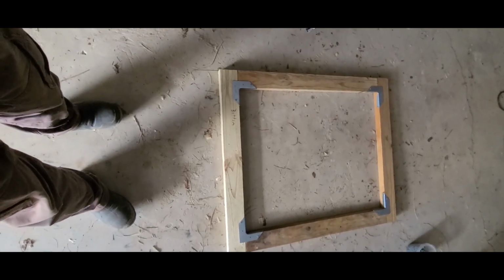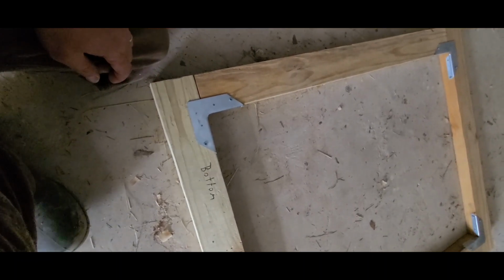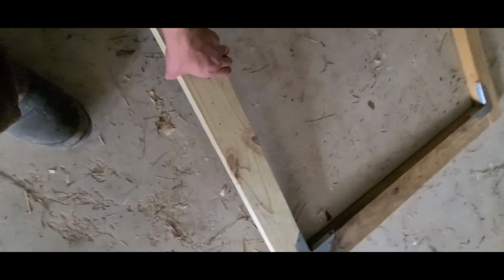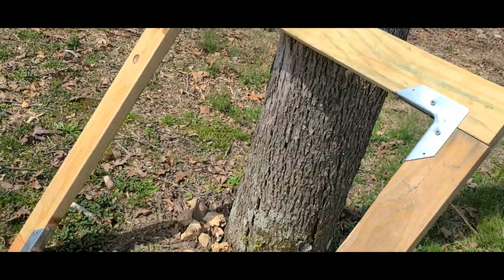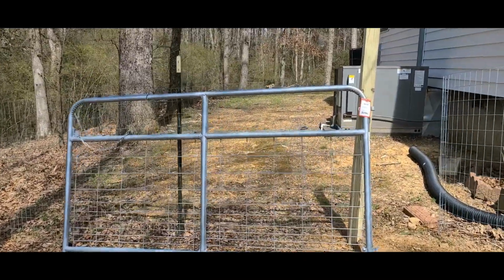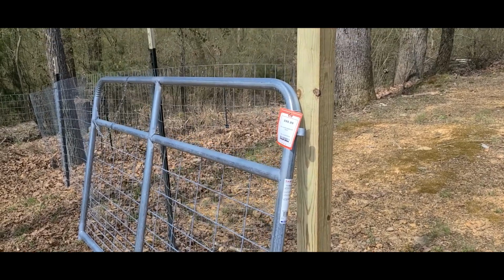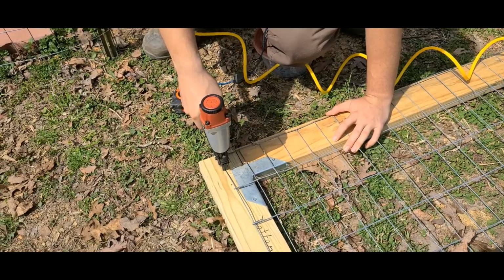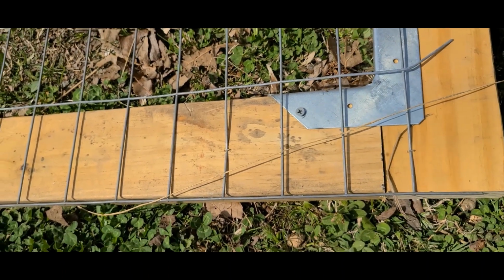Simple DIY Garden Gate Build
Here we share a very simple design gate door that don't require any special wood cuts.  just straight cuts.  Hope this helps some of y'all out there.  Sorry also talked a little bit about our other gate in here that will be featured in another video.